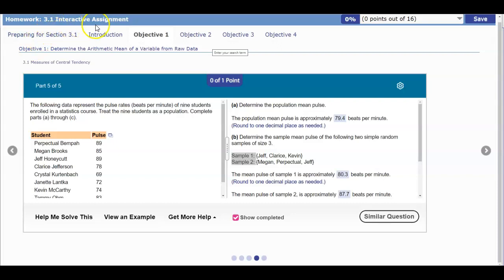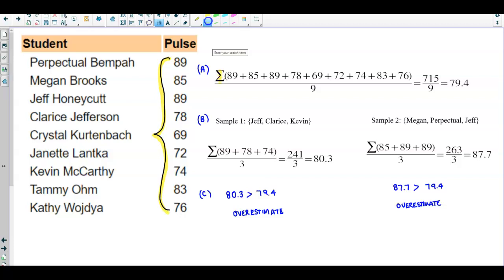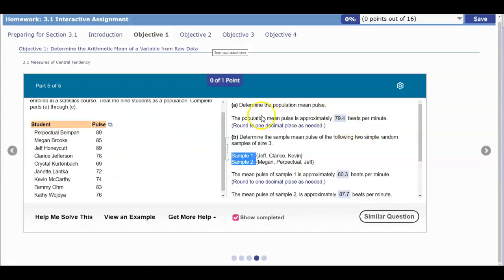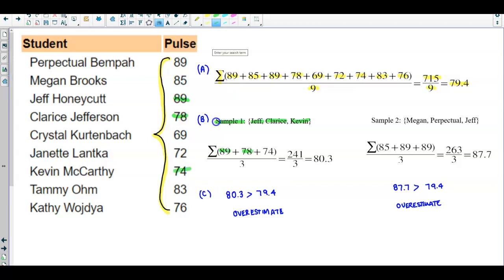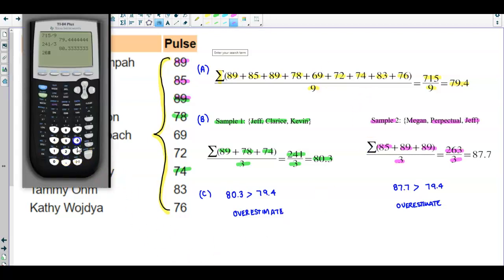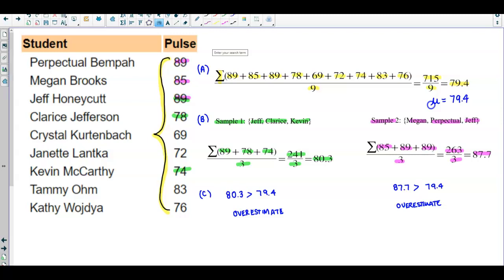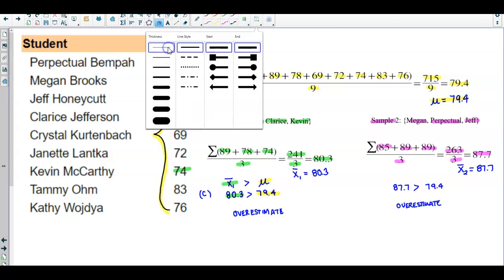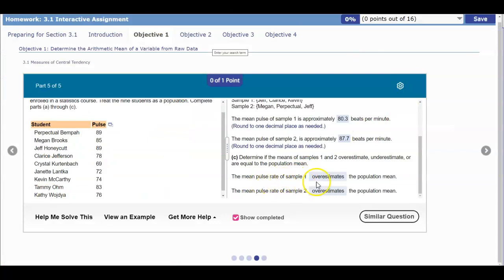Math 14 3.1 Objective 1 Find and compare the Population & Sample means